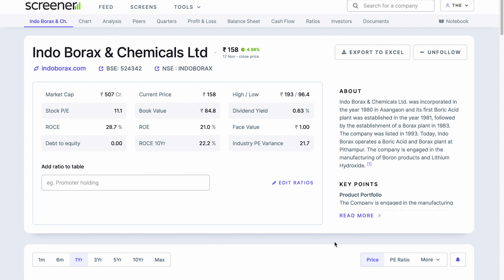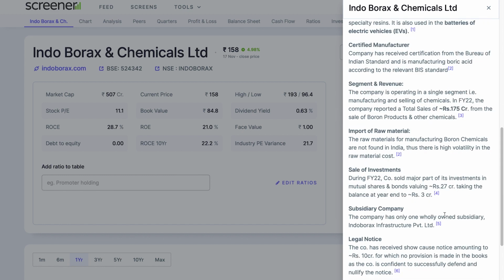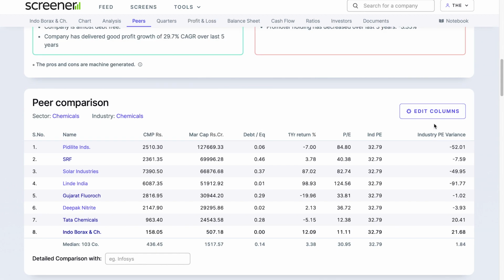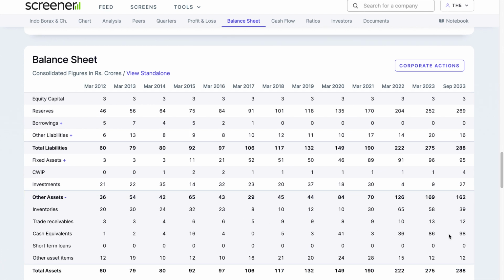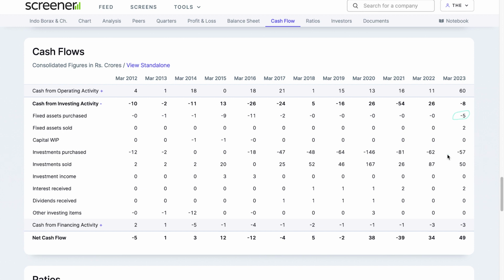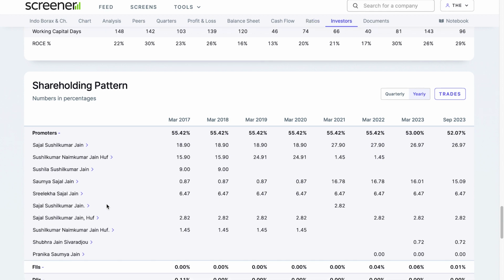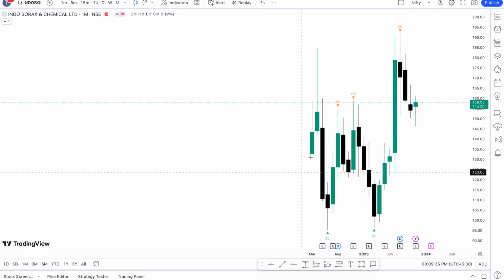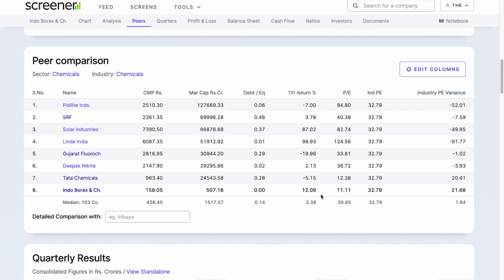A Chemical Company That Is Extraordinary | Equity investing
This company is my personal investment public company. The company has so many good things that a single video probably cannot justify it. But, I have tried.

1. Zero Borrowings
2. Consistent profitability
3. Growing OPM%
4. Small cap & promising
5. No FII & DII interests as yet

What else do you look for in a company for it to be promising?